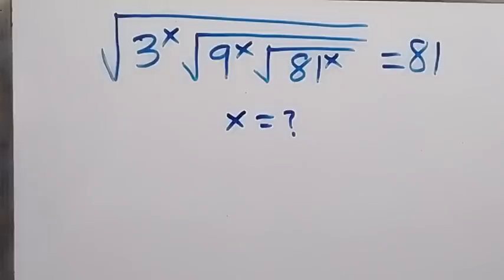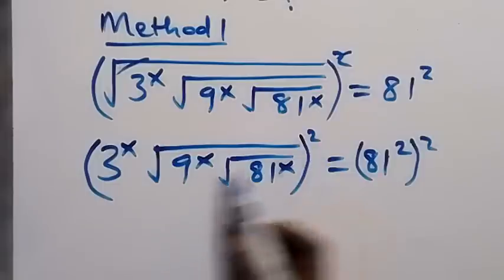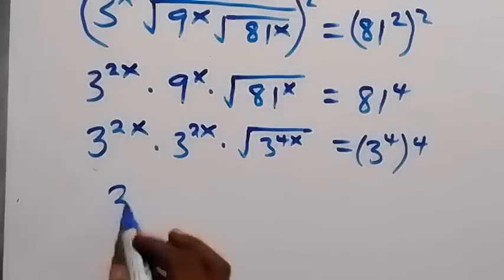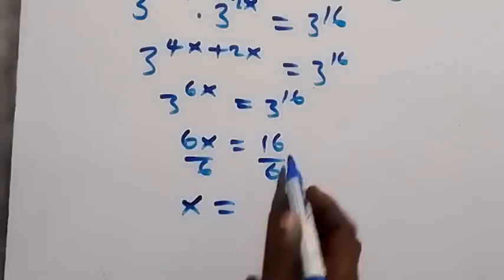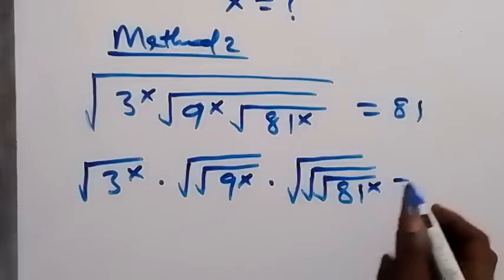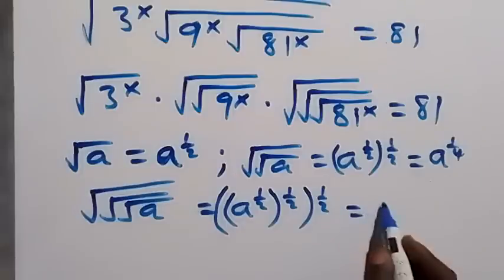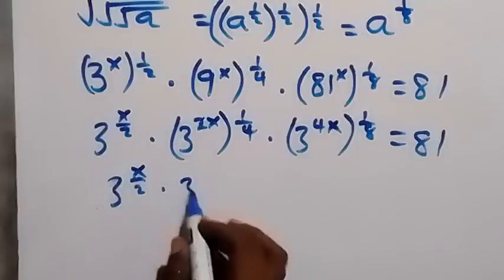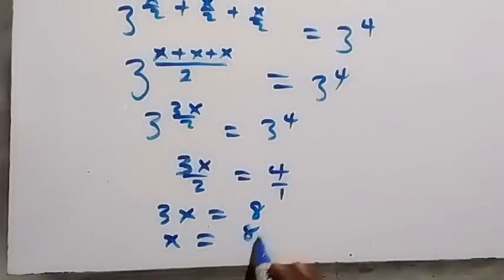Math Olympiad | Nice Square Root Math Simplification | Find the Value of X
How to find the value of X in this Math Olympiad | Nice Square Root Math Simplification